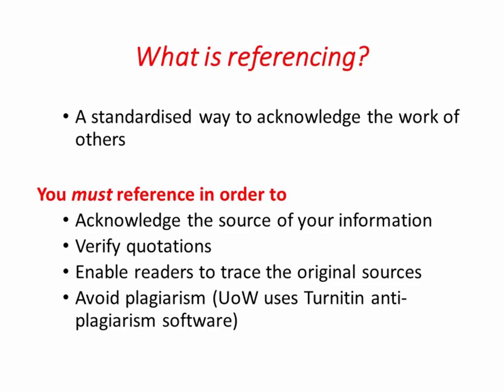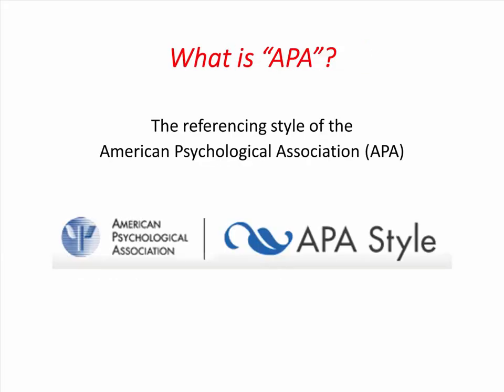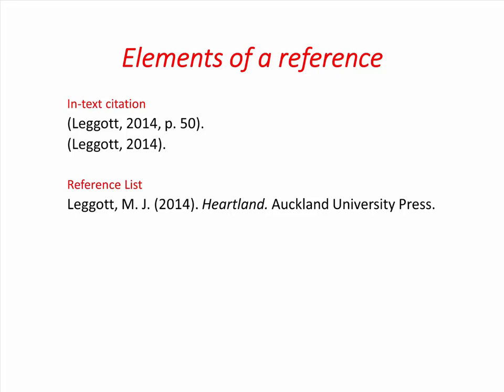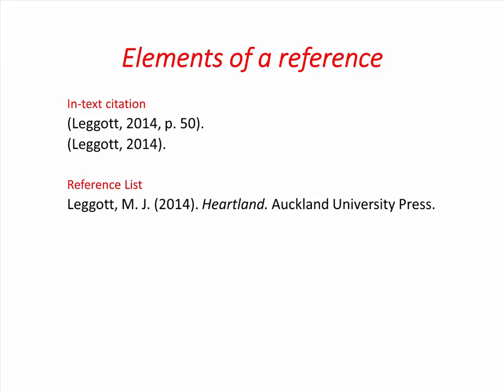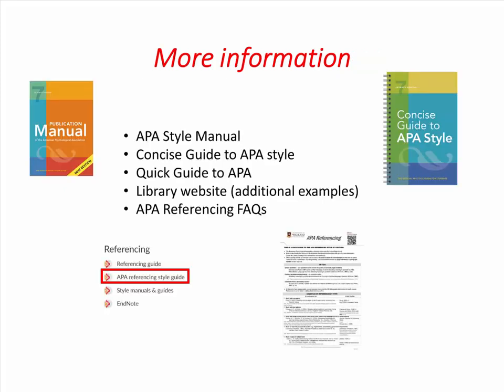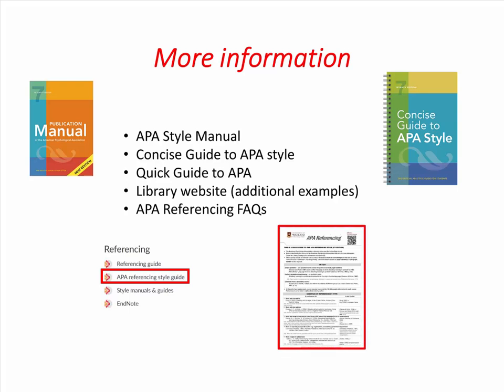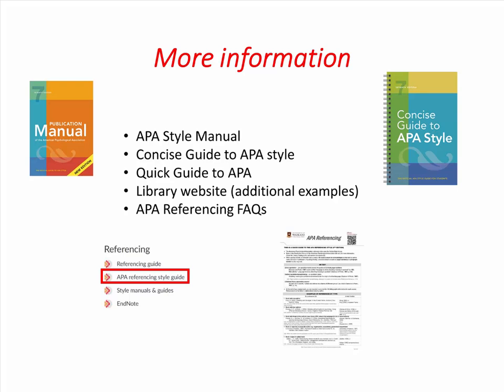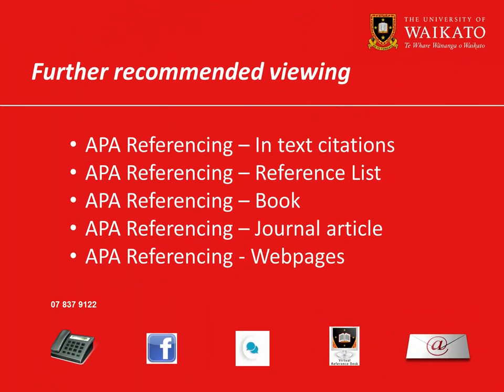APA Referencing - Introduction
An introduction to APA Referencing